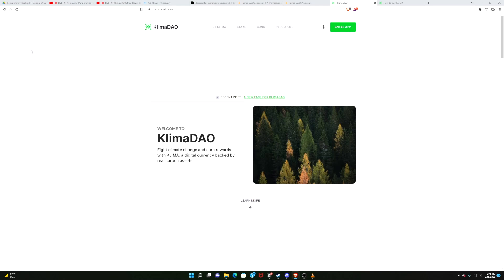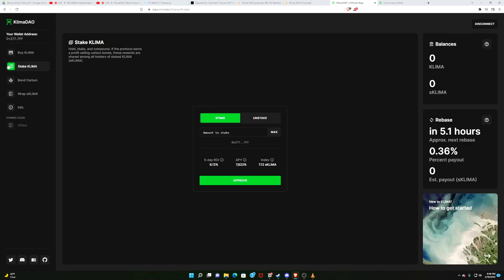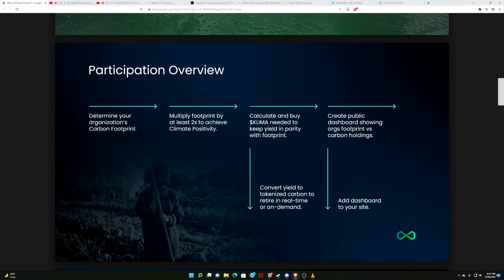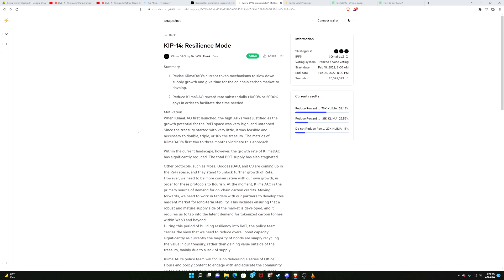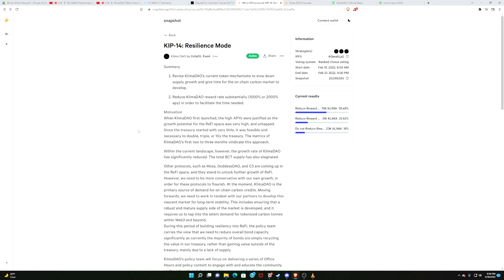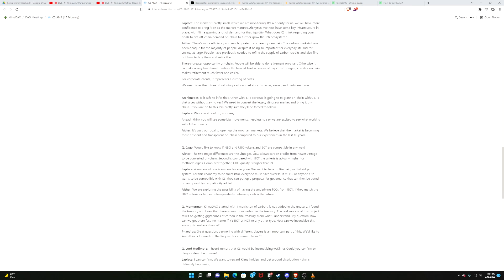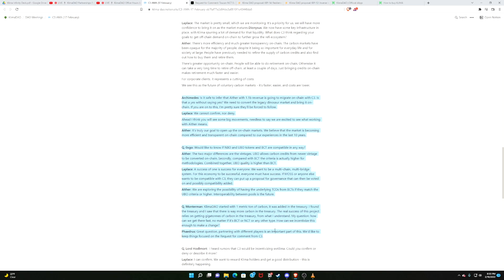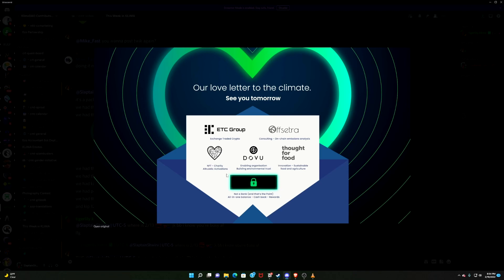This Week In Klima - 2/20/22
TimeStamps
0:00 Introduction
0:15 Klima Website
1:30 Klima Infinity Launch
3:30 KIP -14
5:40 KIP-13 and KIP-12
6:05 C3 RFC
8:45 Love Letter to Climate. Who is THE SECRET CORP?